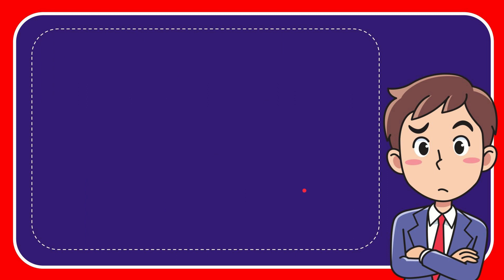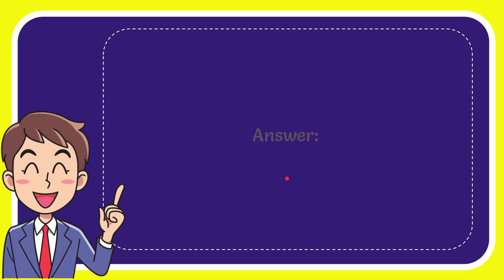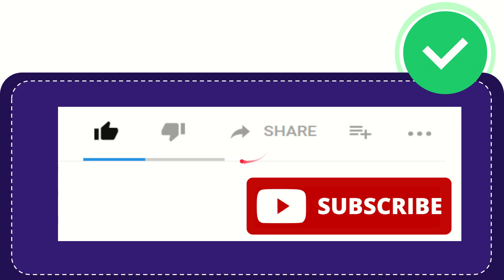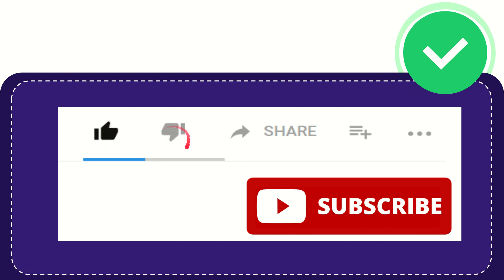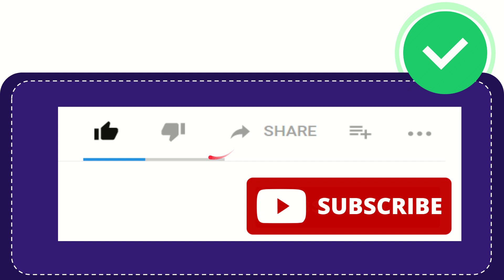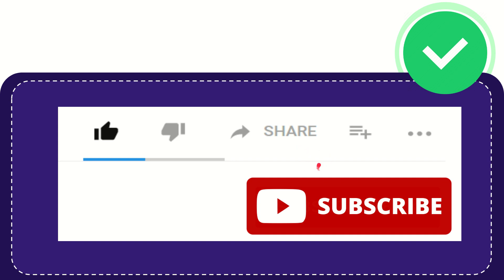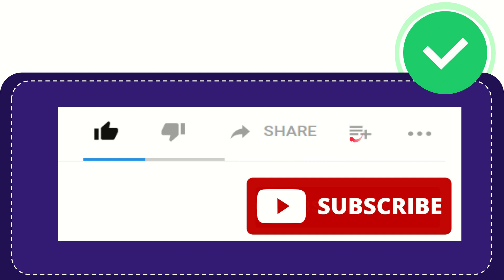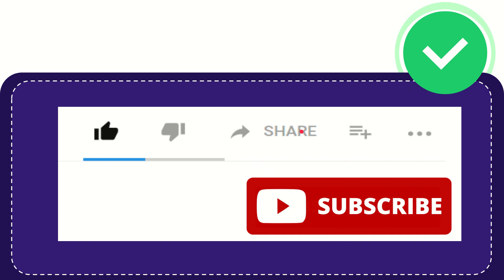Winged Victory of Samothrace depicts what goddess of victory?